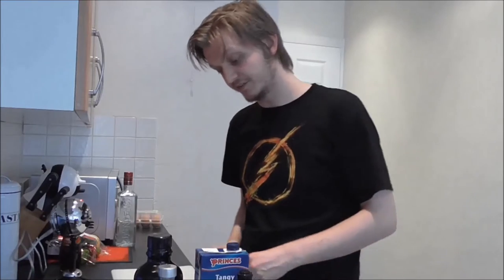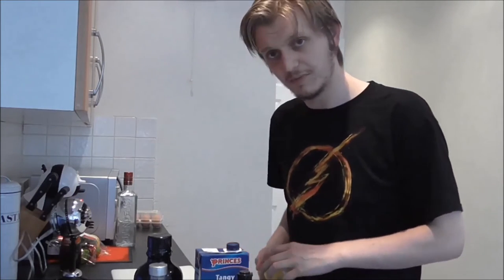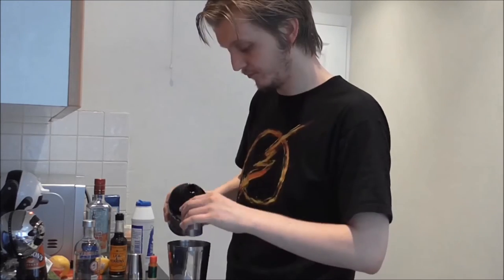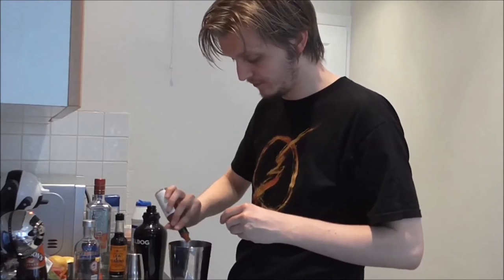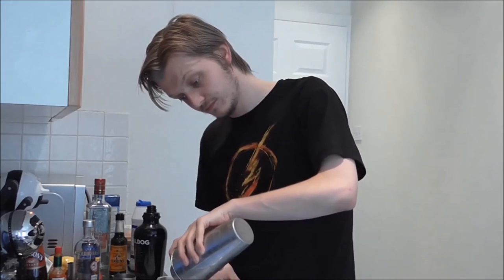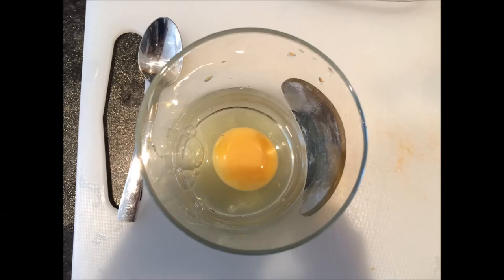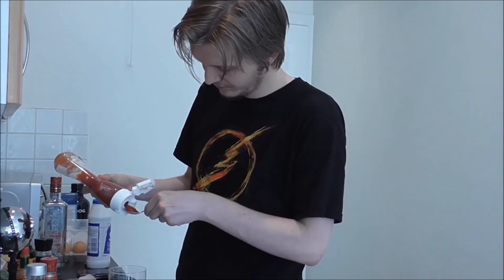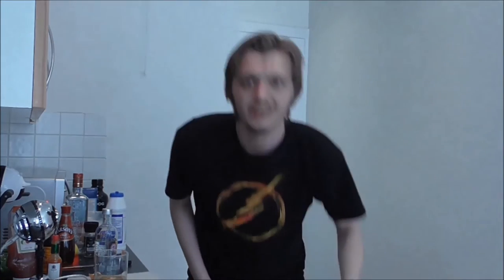Hair of the Dog Cocktails - Hangover Review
Ever had a hangover? Ever wondered what is the best thing to drink with that hangover? I'm here to help.
Today I'm reviewing hair of the dog cocktails. Here's links to the recipes and the Let's Drink About It podcast:
Bloody Mary